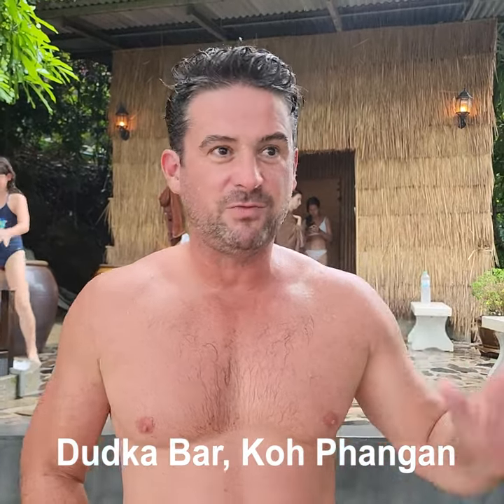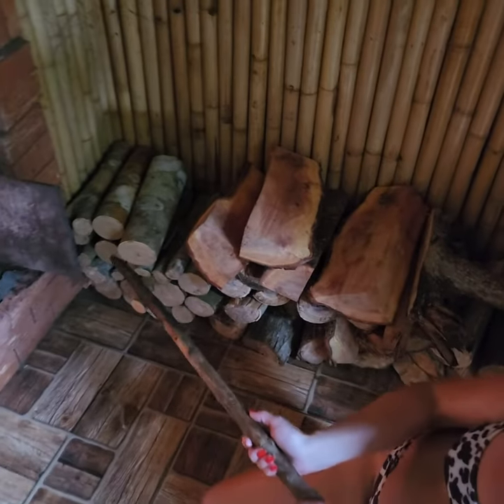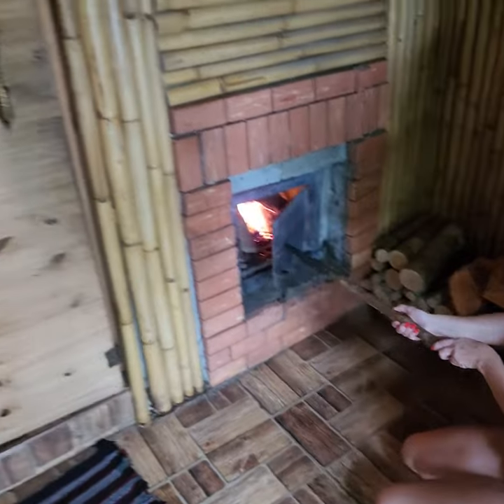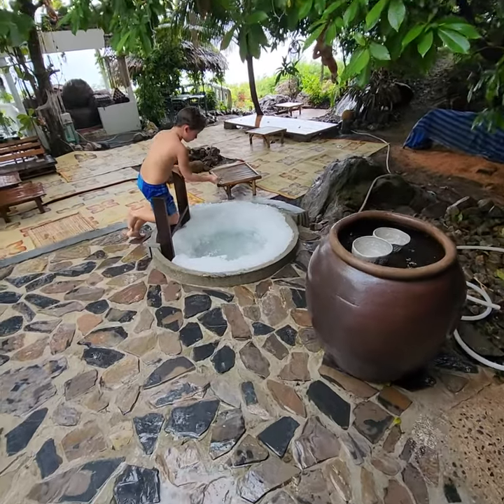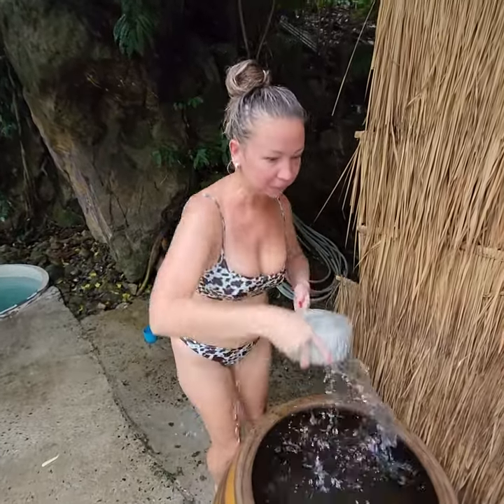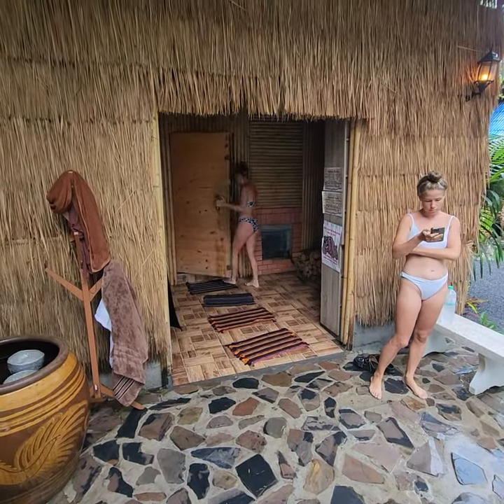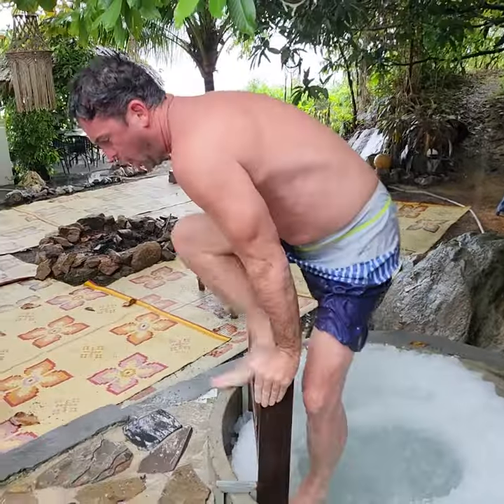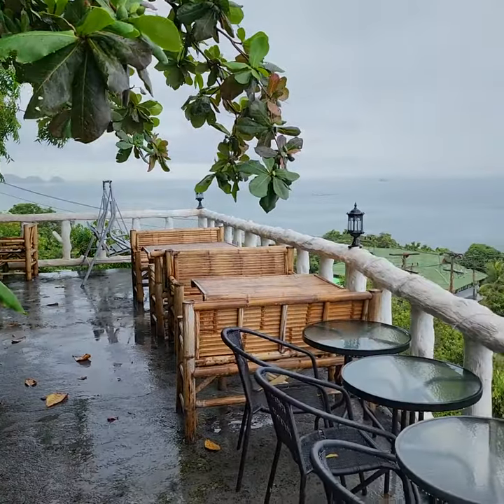Ice Plunge Pool and Russian Sauna in Koh Phangan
I loved this experience at the Dudka bar on the West side of Koh Phangan in Thailand. The ice plunge pool was 7 foot deep and colder than any plunge pool I have ever tried.